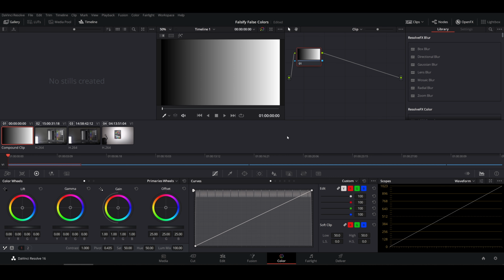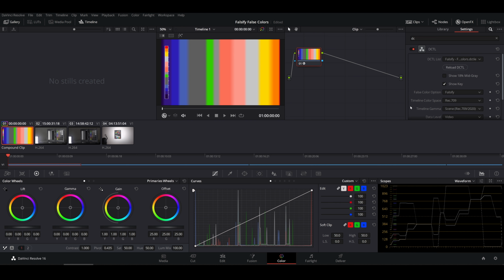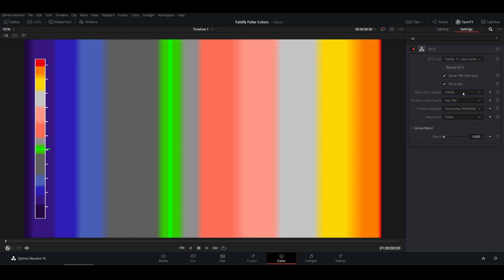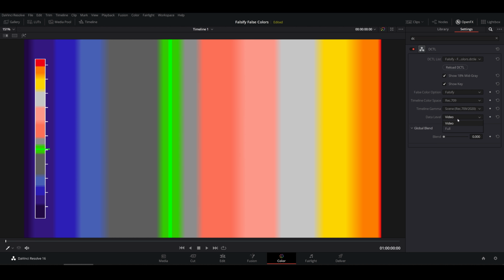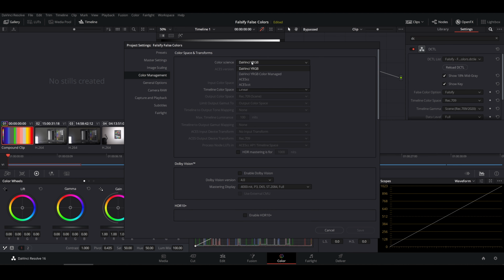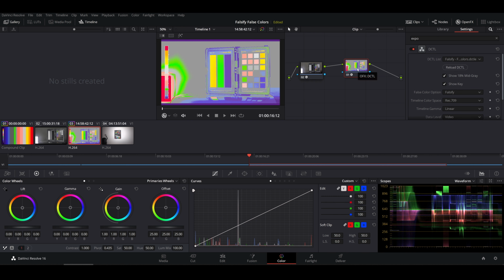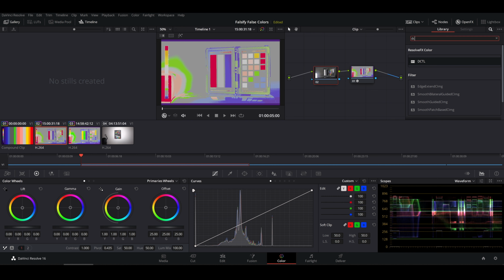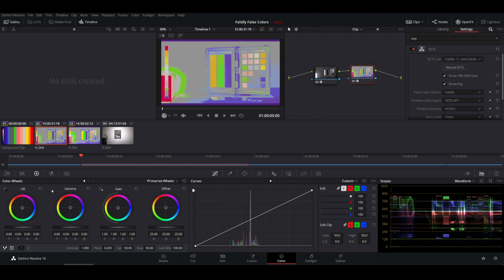Product Tutorial: Falsify - False Colors Transform in DaVinci Resolve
Tutorial on using the Falsify False Color transform inside DaVinci Resolve.

The Falsify - False Color DCTL transform provides an accurate False Color lookup inside DaVinci Resolve. It is capable of working in across numerous scenarios, including with ACES!

When used in conjunction with the Exposure Correction plugin, the Falsify - False Color transform has the ability to significantly speed up and streamline Color Grading workflows!

Browse the dedicated site for more information on the Falsify False Color transform